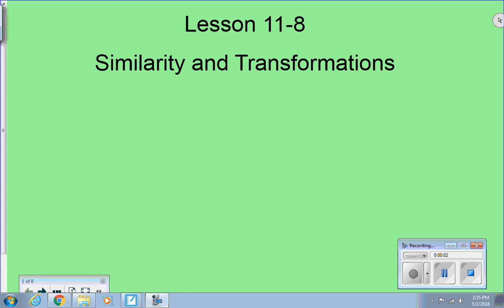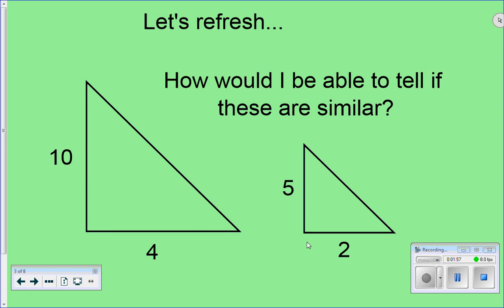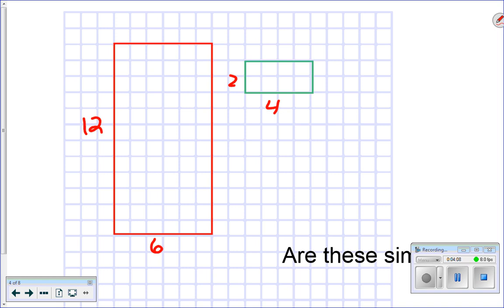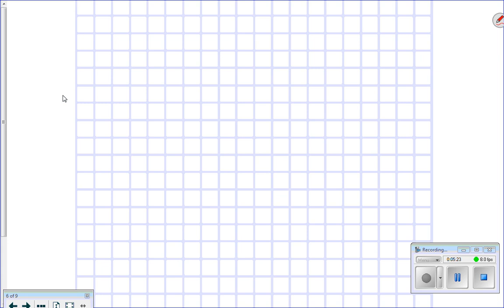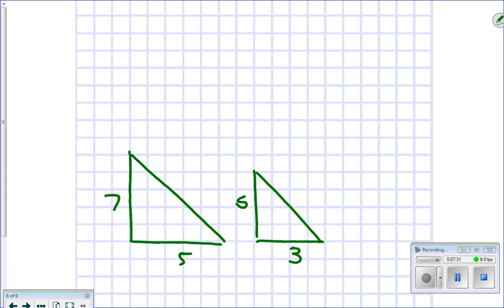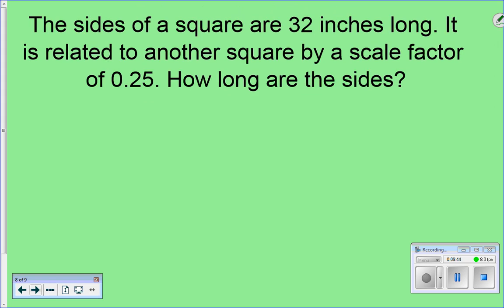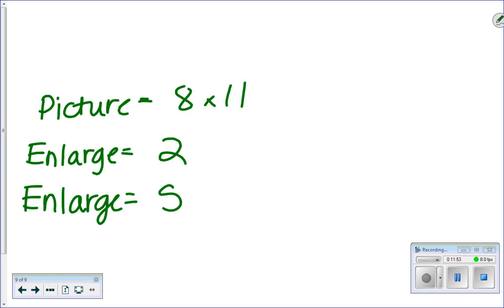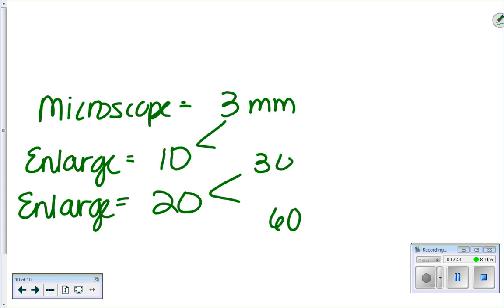8th Grade: Lesson 11-8 Similarity and Transformations